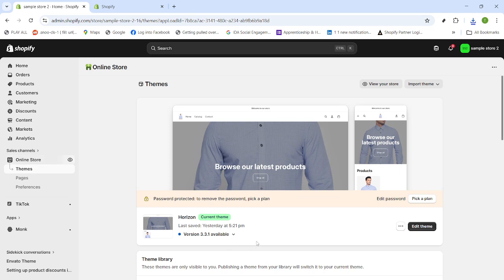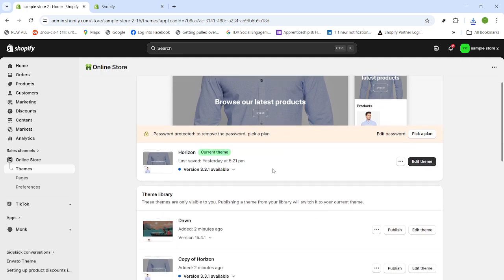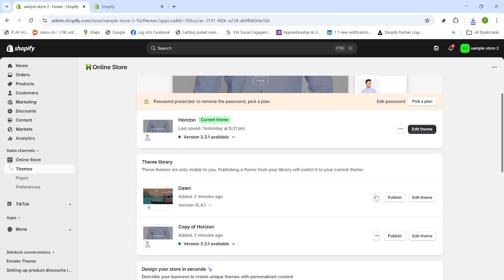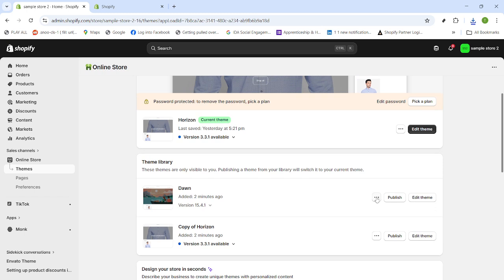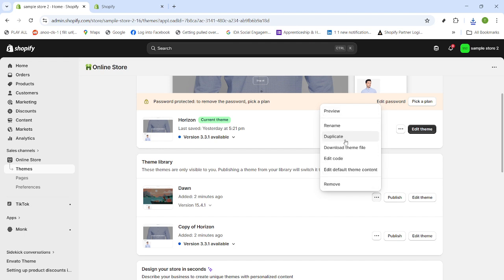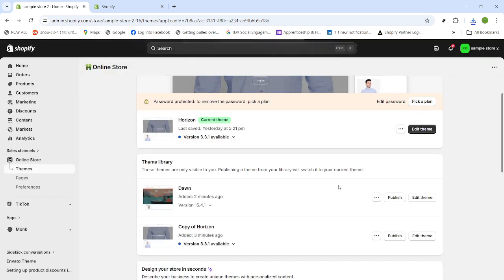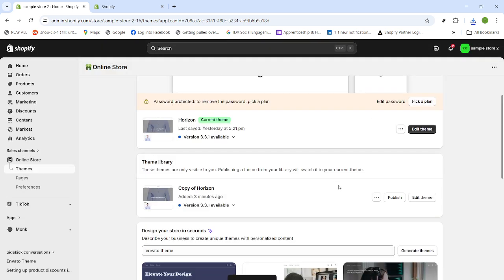How To Reset Shopify Store (Updated 2026)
In this video, we discuss store management and the correct steps to reset shopify store data. Whether you want to restart shopify from scratch or simply clear store data, we provide a guide to help you manage your shopify 2026 transition safely.

00:00 Intro
00:04 Head to Shopify Admin Online Store
00:25 The Themes Area
00:37 Removing Extra Themes
00:54 Confirming Theme Removal
01:11 Repeat Removal Process
01:58 Important Note: Live Themes
02:18 Storefront Reset Complete